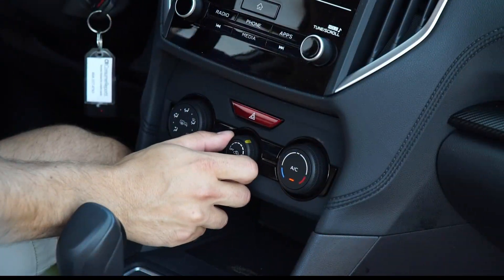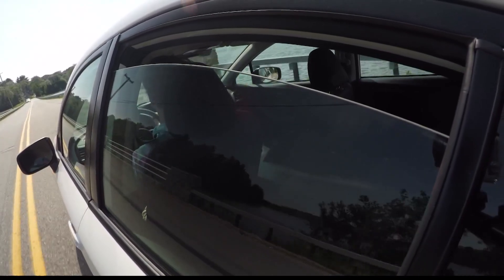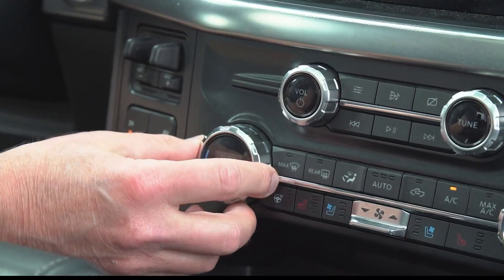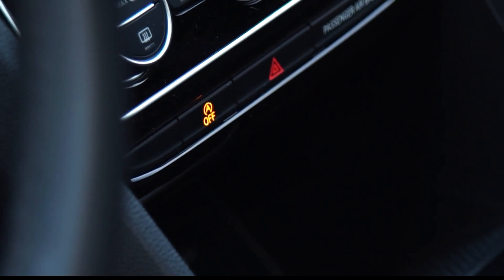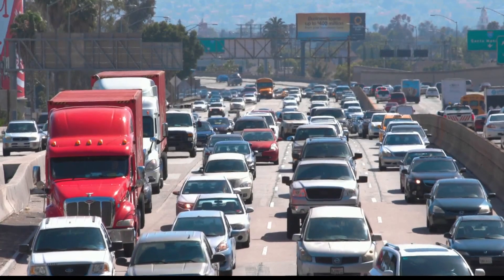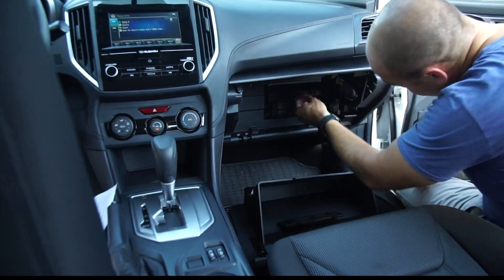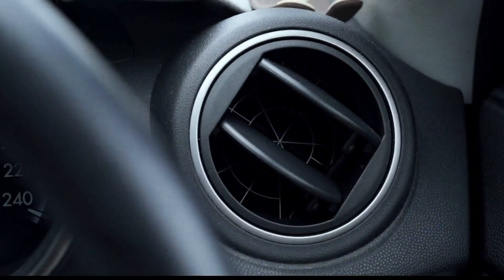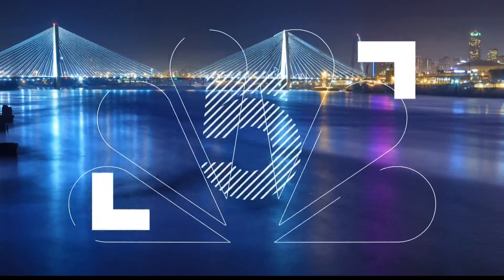Consumer Reports: The best way to cool down your car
There are a few ways to cool down your car that you might not think about. From windows to AC, here are a few tips from Consumer Reports.